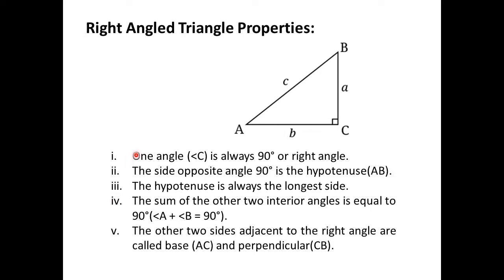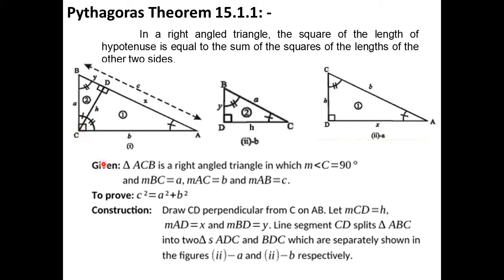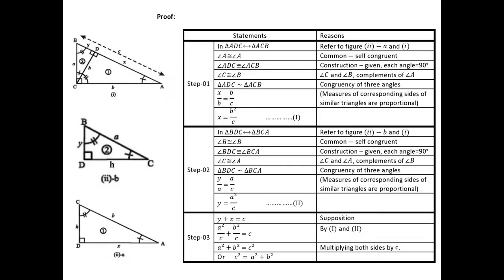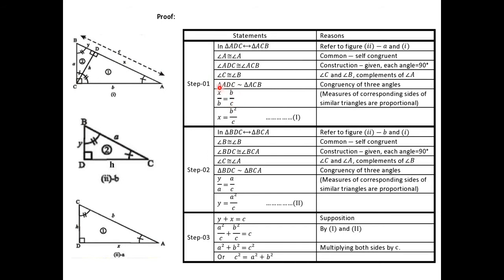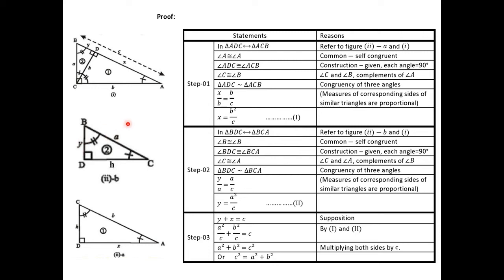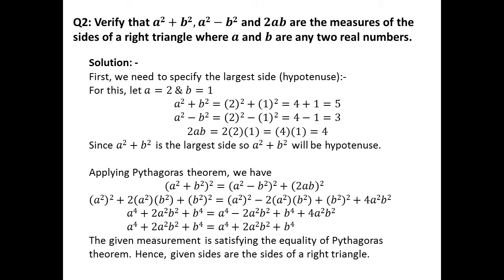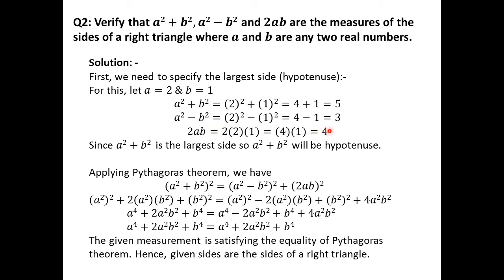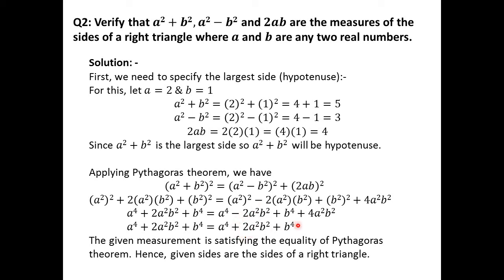Class 9, Math, Session 1, chapter 15, Pythagoras' Theorem